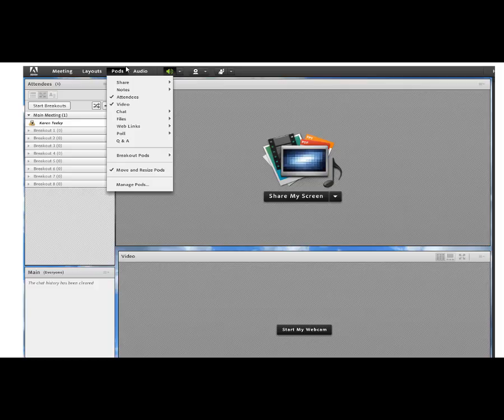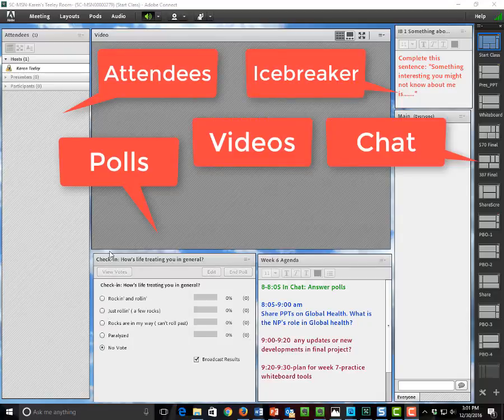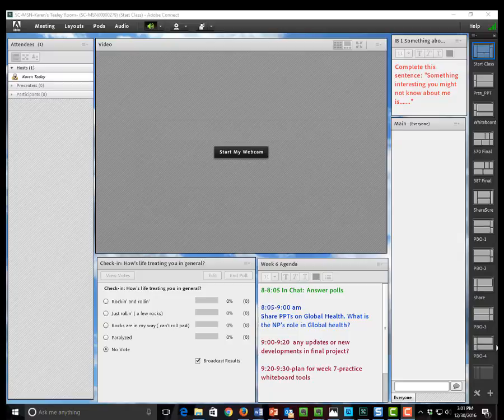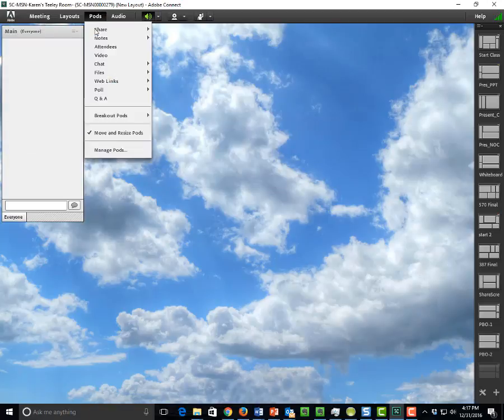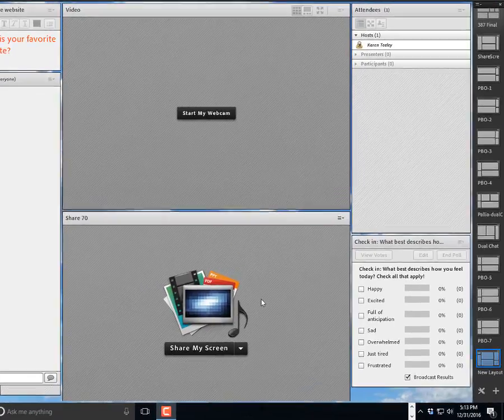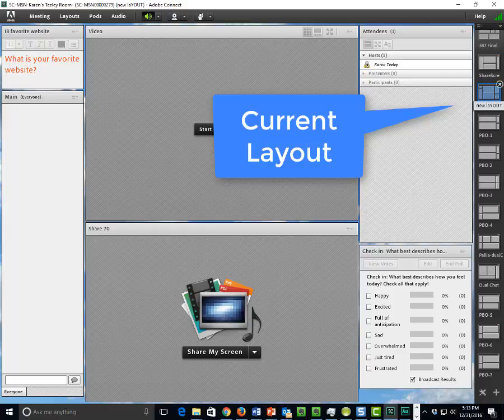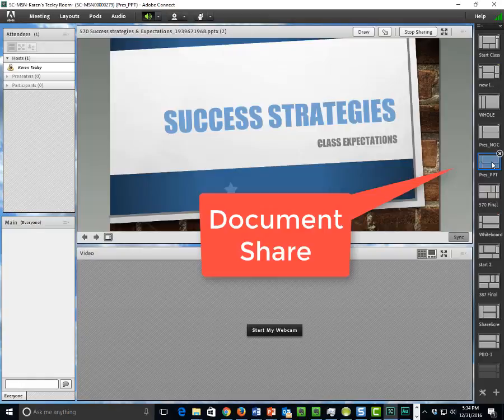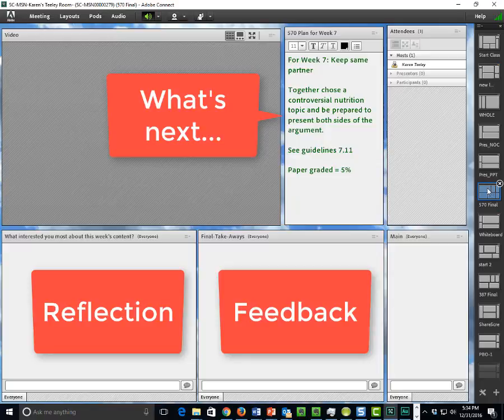Using Layouts in Adobe Connect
This 4 min video demonstrates tips for setting up layouts in Adobe Connect. This strategy is designed to help engage students and facilitate a smooth delivery for the instructor.